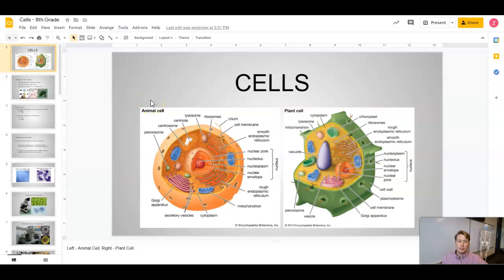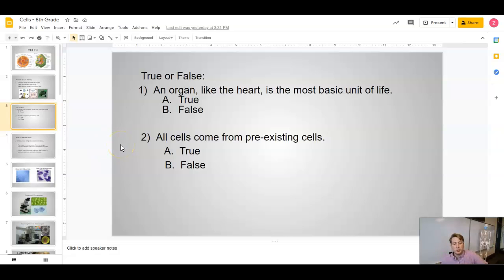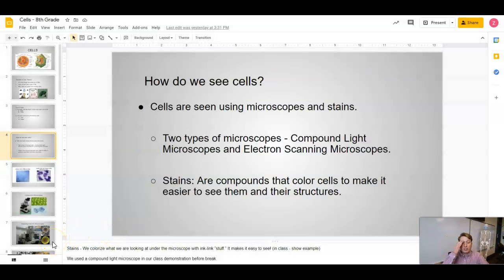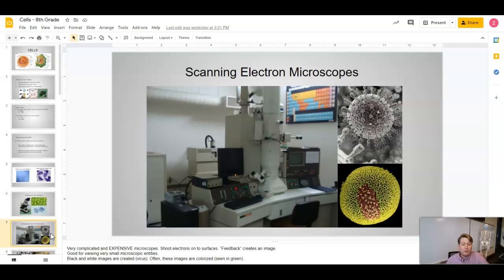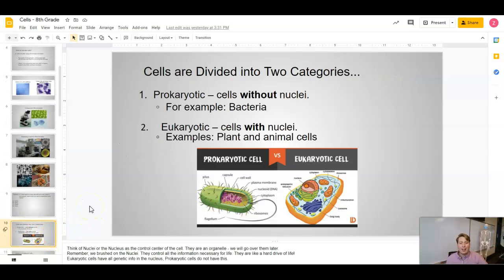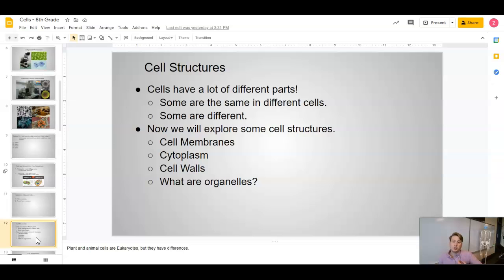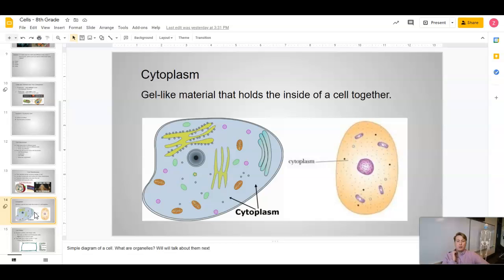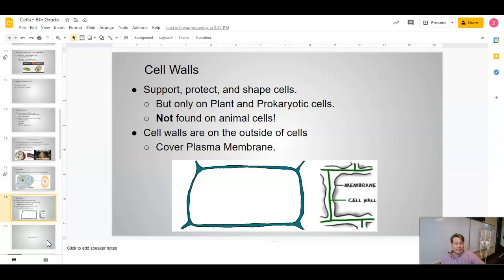Cells - 8th Grade - Part 1